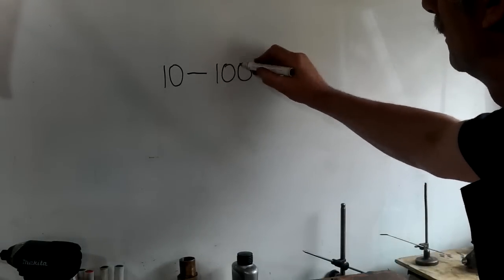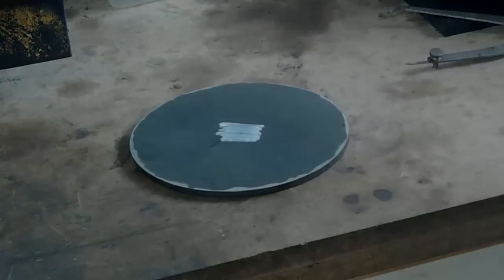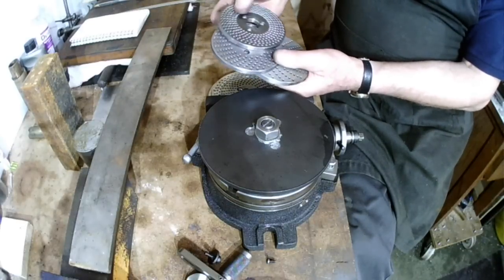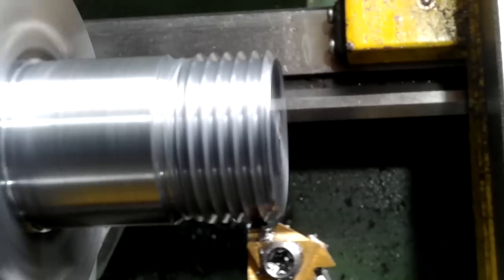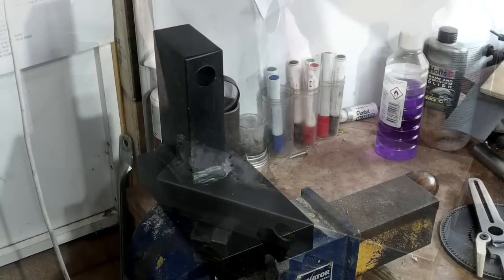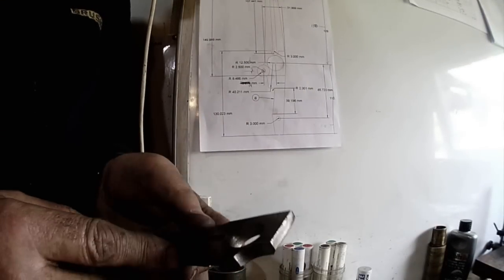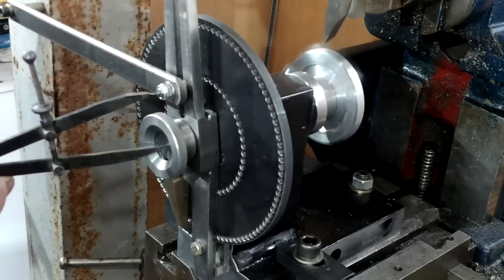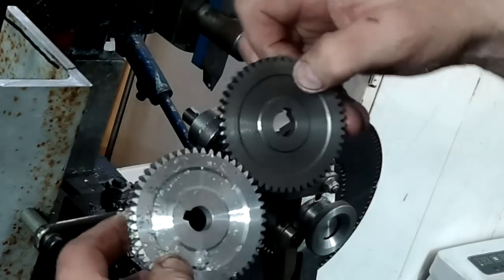Gear cutting on a Shaper (making the tool)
Cutting Gears on a Shaper (making the tool).  (Go to 21min 55sec to see the less detailed bit) This tool/device is designed to make any gear size from 46mm to 160mm diameter, and any number of teeth from 10 to 100.

By using sleeves and collars any variation of gear blank bore can be fitted. The one caviat is that keyways must be used. This video shows how I made the tool/device for the shaper and shows you how I use it. The gear making tool works well, and made an aluminium gear that meshed very nicely with the gear I copied it from. I’m also surpised how quickly the shaper made the gear, each tooth in the video, was formed in less than two minutes each, that wasn’t any where near the speed it could have completed the task. The only problem with this project is the huge quantity of index holes that are required to achieve the target number of gear sizes.
I am leaving the project open for anyone to modify and improve. enjoy.
I'd like to say thanks to Geoffrey Croker for inspiring me to make this project.
I would like to thank 'This old tony’ and ‘Mrpete222’ for their role in helping me understand the art of gear making.